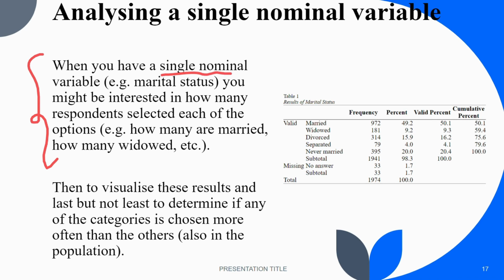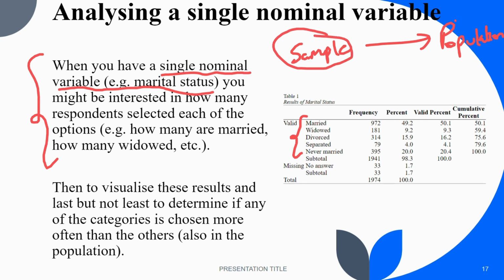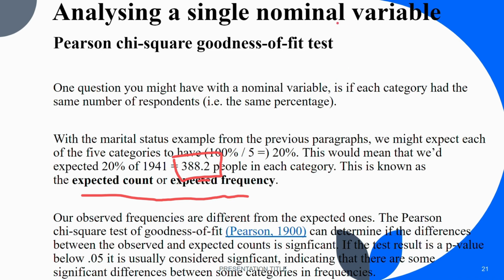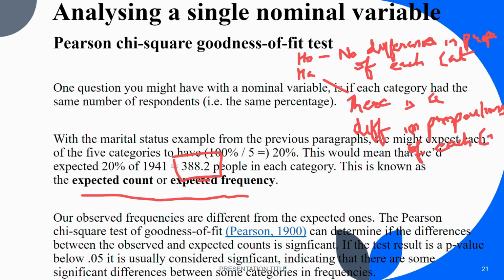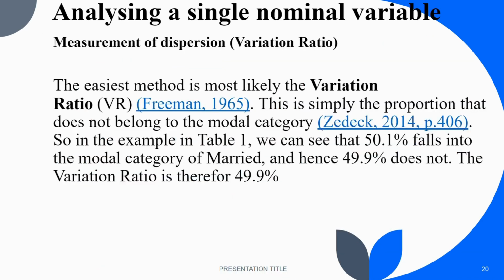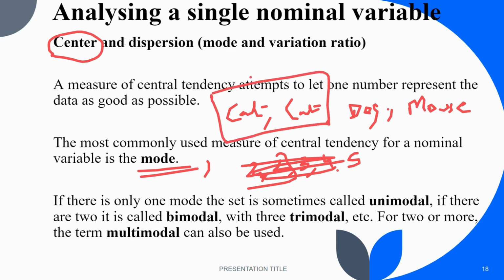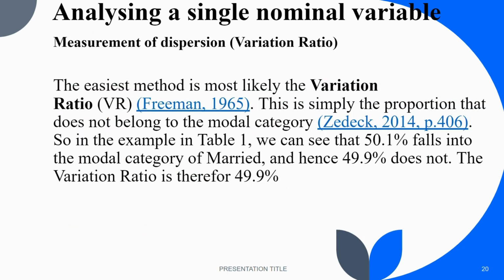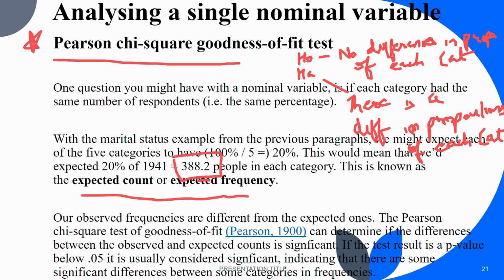Video 11a: How to Use the Chi-Square Goodness of Fit Test in Data Science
📊 How to Use the Chi-Square Goodness of Fit Test in Data Science
Looking to understand the Chi-Square Goodness of Fit Test? In this video, we break down the Pearson Chi-Square test, a fundamental statistical tool used to analyze categorical data and determine if a dataset follows an expected distribution. Perfect for data science, statistics, and machine learning enthusiasts!

✅ What You’ll Learn in This Video:
🔹 What is the Chi-Square Goodness of Fit Test? (Theory & Concept)
🔹 When & Why to Use the Pearson Chi-Square Test
🔹 Chi-Square Test Formula & Assumptions Explained
🔹 Real-World Applications in Data Science & Research
🔹 Common Mistakes & How to Avoid Errors in Statistical Analysis

This tutorial is perfect for students, data scientists, researchers, and analysts looking to strengthen their hypothesis testing and statistical analysis skills.

📚 Want to Advance Your AI & Data Science Career?

🚀 Sardar Patel Institute of Technology, Mumbai, launches a Six-Month Professional Certificate in Advanced AI, Deep Learning, and Data Science! If you're preparing for data science interviews, this program is for you.

🔹 What You Get:
✅ Personal mentorship from industry experts
✅ Live classes & hands-on projects to build real-world skills
✅ Access to an exclusive community of learners & professionals